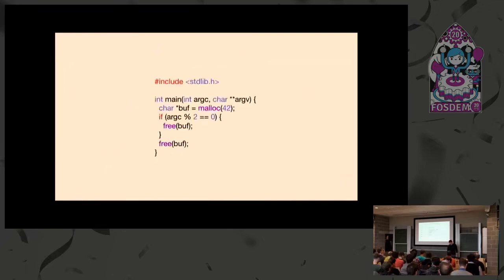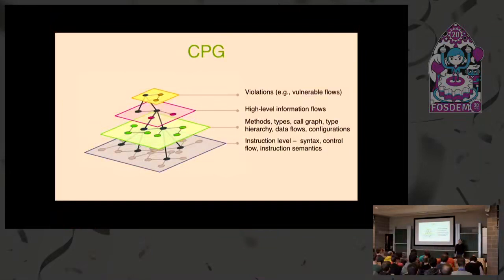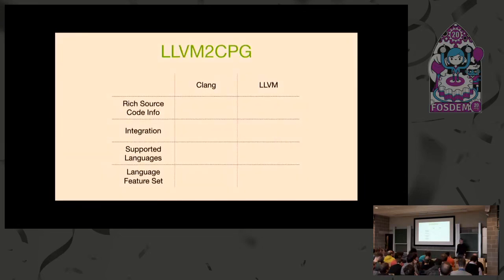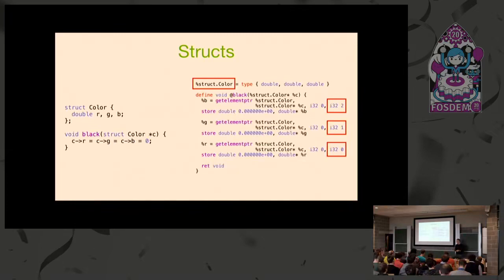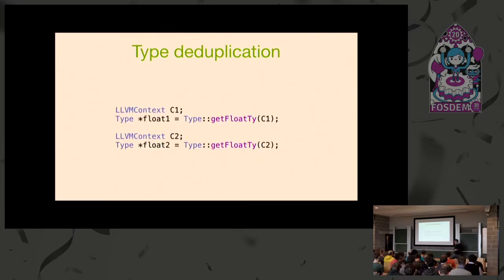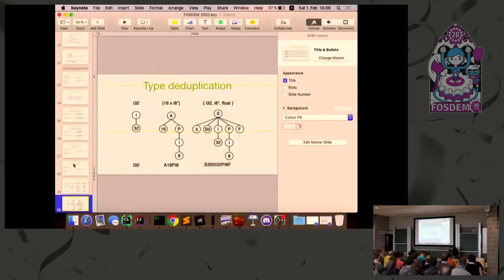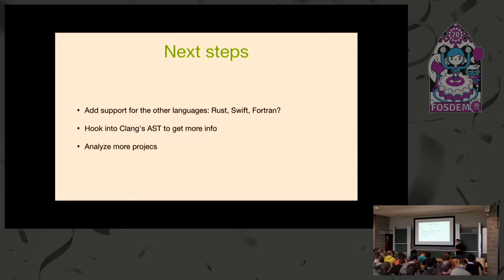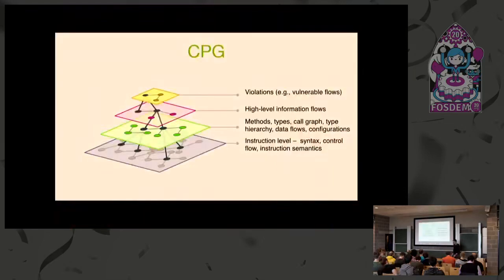LLVM meets Code Property Graphs